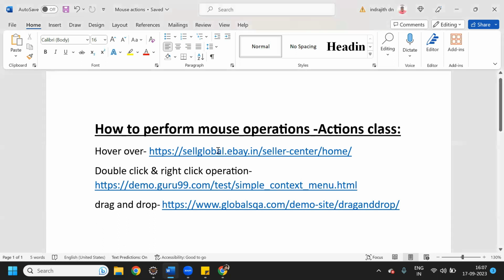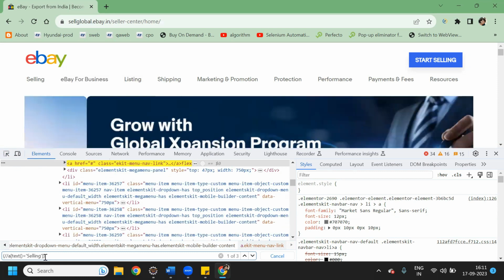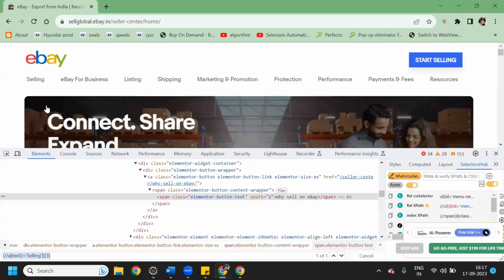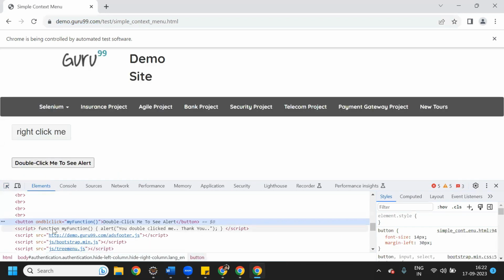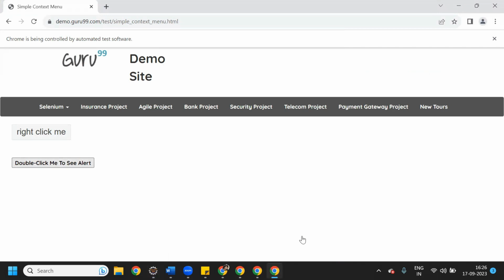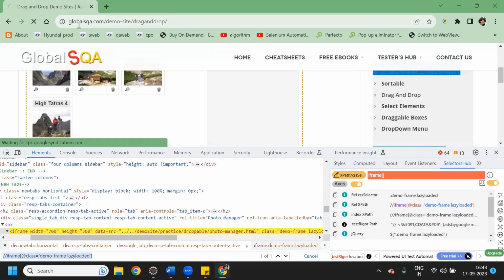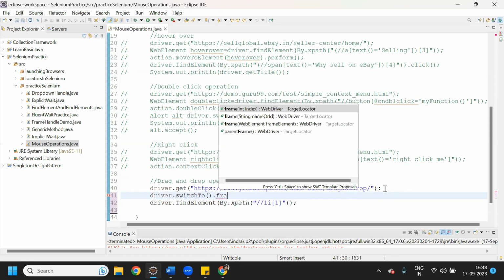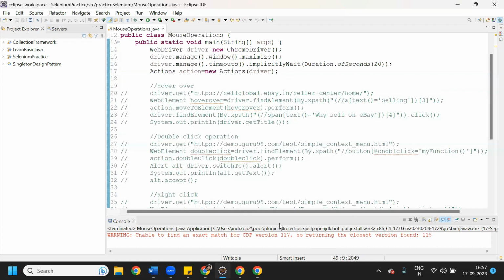Session-15 | How to perform mouse operations in selenium | Hover, Right &double Click, Drag & Drop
How to perform mouse operations -Actions class:
Hover over

how to perform double click action in selenium webdriver
double click in selenium webdriver using java
drag and drop in selenium webdriver
how to drag and drop in selenium
how to drag and drop in selenium java
how to handle drag and drop in selenium webdriver
how to perform drag and drop action in selenium webdriver